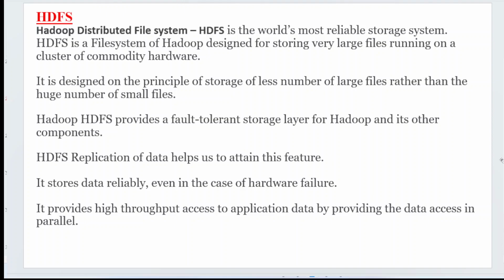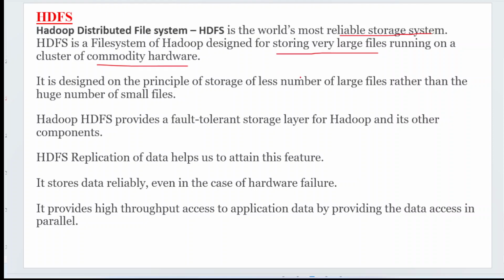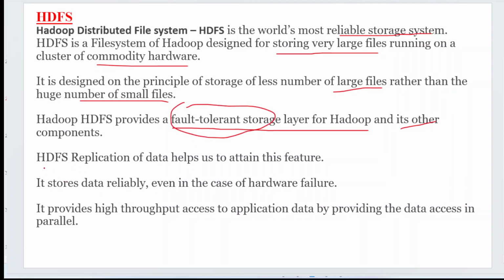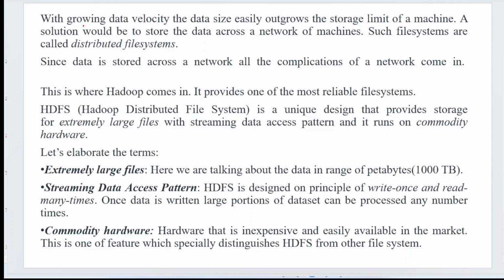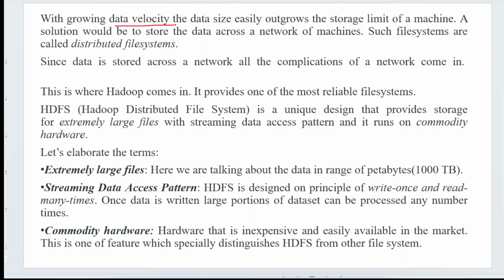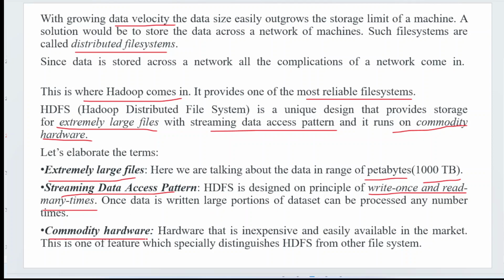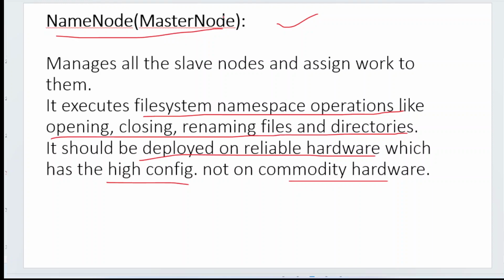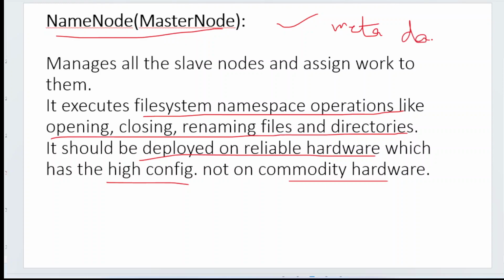HDFS in Big data Analytics Unit 4 for all BTech students